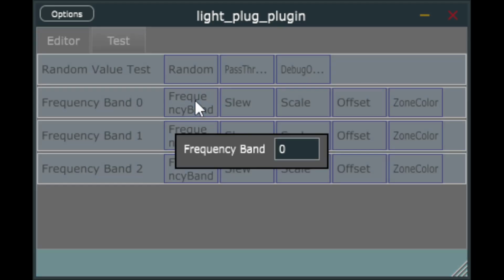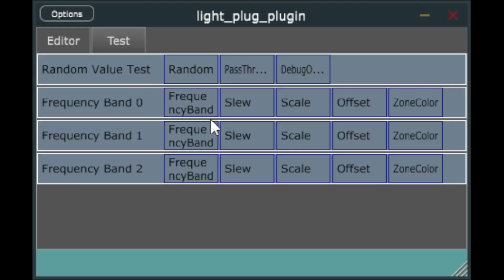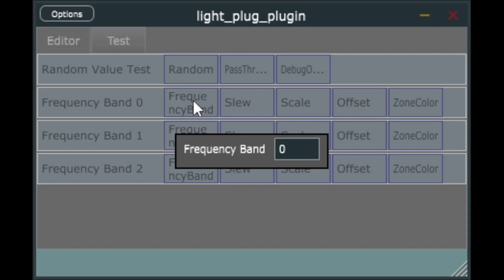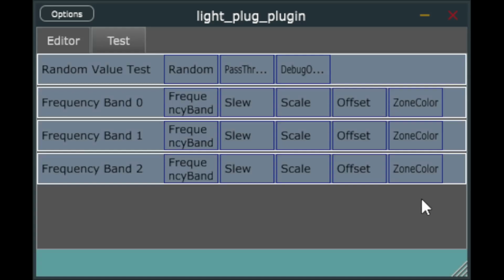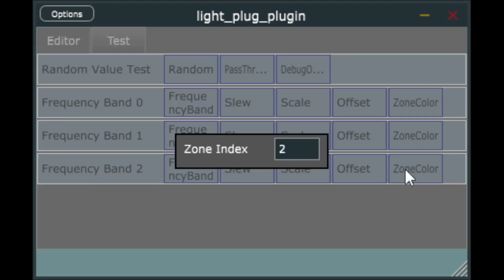Latest "Light Plug" update - vst3 plugin controlling LEDs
Latest "Light Plug" update. I've implemented the basic editors for the current nodes. Finally turned resizing on, but I also realized I need to implement horizontal scrolling. As I mention in the video, saving/restoring the configuration is next, and then the ability add/remove/rearrange the nodes in a chain. Oh, and adding and removing chains. Then add more node types.. and it will be usable. :)